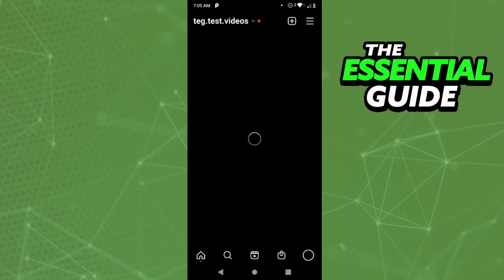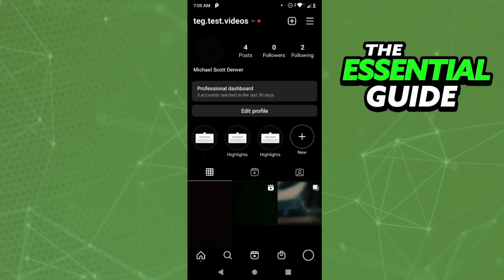How To Create Temporary Instagram Account [Quick and EASY!]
In this video I will show you how to create temporary instagram account.

I hope I have helped you with the video!